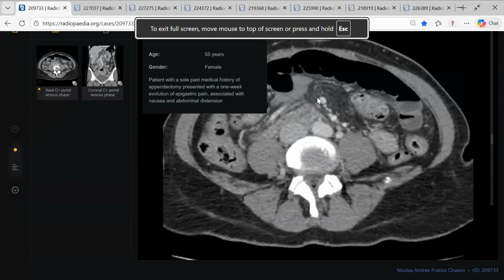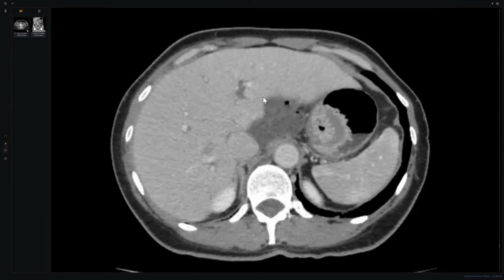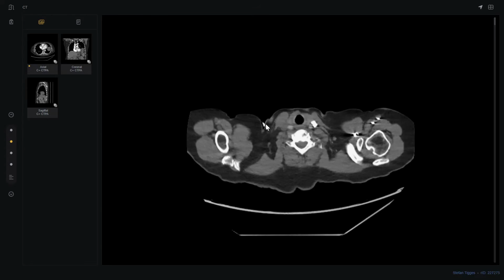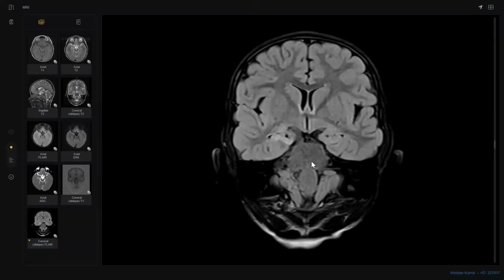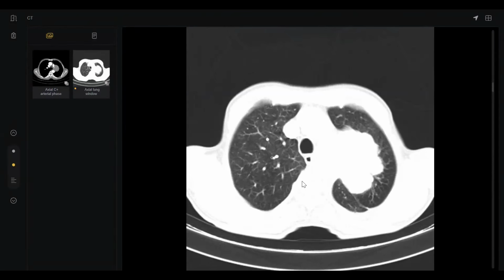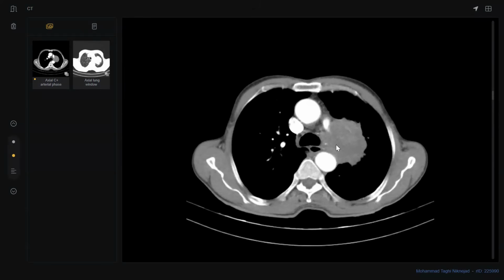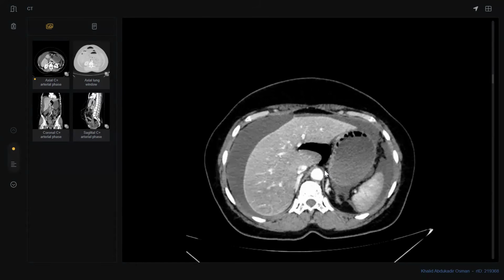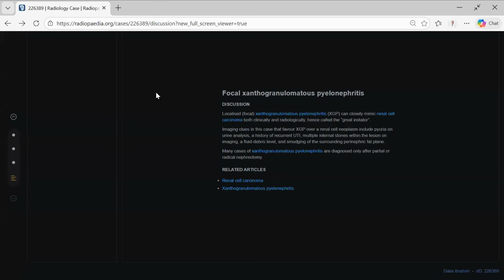Mixed viva/oral cases19